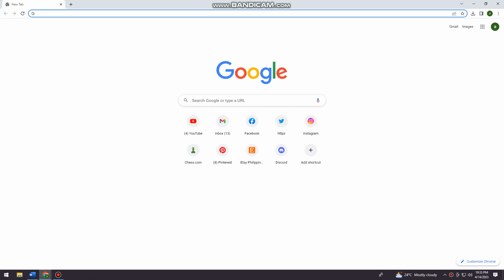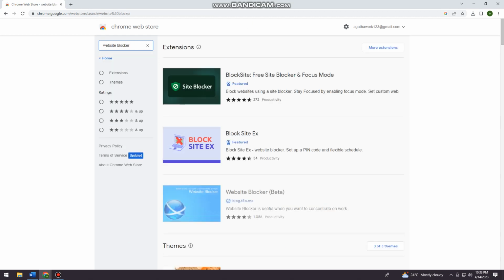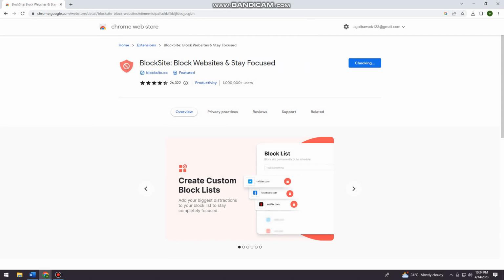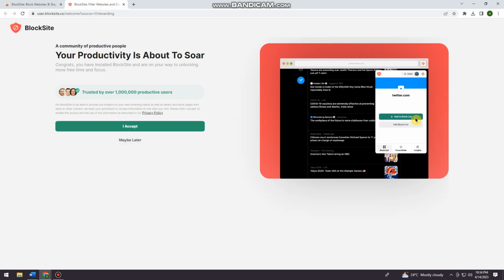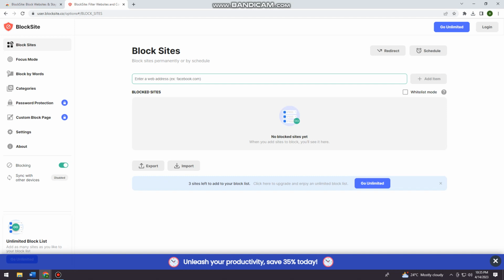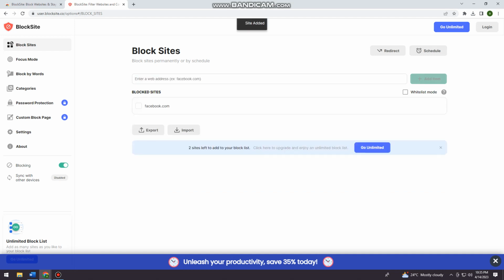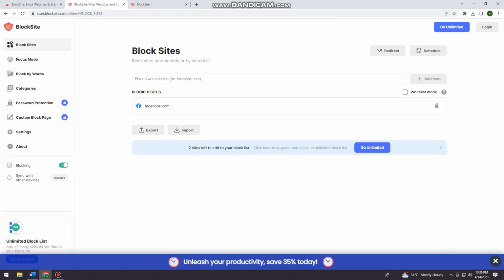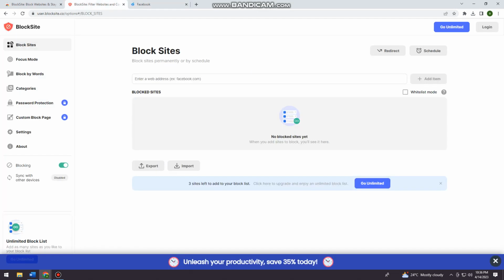How To Block Websites On Chrome (2023 Guide)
Learn How To Block Websites On Chrome (2023 Guide).In this tutorial, you will learn how to block websites on Chrome in 2023. Blocking websites can be useful to avoid distractions and increase productivity. Fortunately, Google Chrome offers an easy way to block websites.

Here's how to block websites on Chrome:

Open the Google Chrome browser on your computer.

Click on the three dots icon in the top right corner of the browser window.

Click on "Settings" from the drop-down menu.

Scroll down and click on "Advanced" to expand the settings menu.

Under the "Privacy and security" section, click on "Site settings."

Scroll down and click on "Block sites."

Toggle on the switch next to "Block sites" to enable the feature.

Click on "Add" to add a website to the block list.

Type in the URL of the website you want to block and click "Add."

Repeat the previous step to add more websites to the block list.

That's it! Now, the websites you added to the block list will be blocked on Google Chrome.

We hope this tutorial was helpful for you. 💭 Have a question about this tutorial?